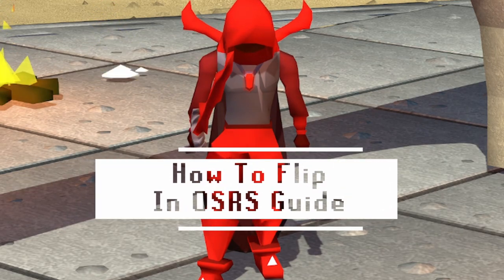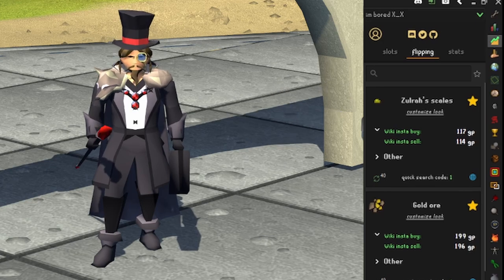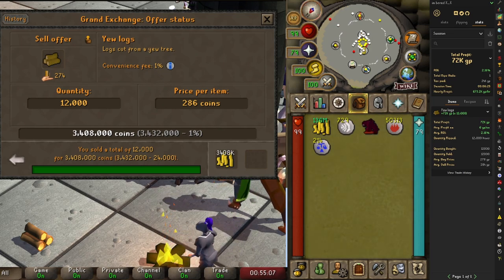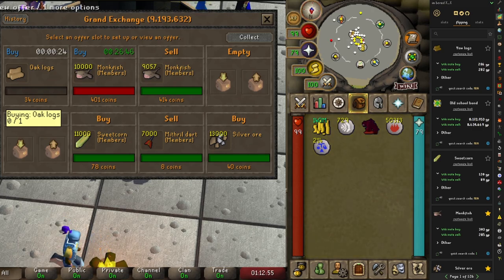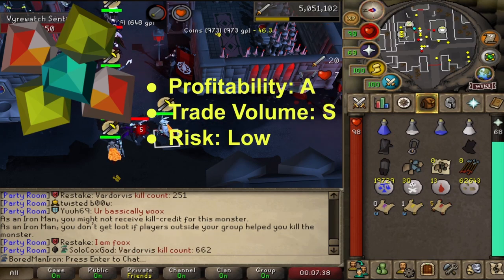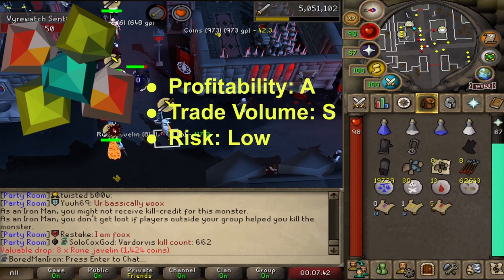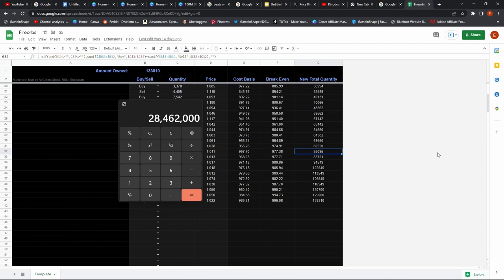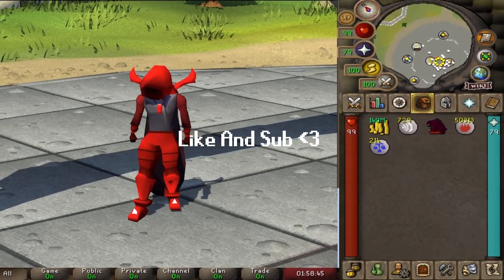The Basics of Flipping in 2024 (ULTIMATE GUIDE)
Welcome to my GE Noob friendly Flipping Guide. In this video I explain what I believe to be all of the fundamentals of basics needed to learn to flip in Old School Runescape. Being a merchant and merching on the Grand Exchange is one of my favorite ways to make lots of money/gold in RS.

Spreadsheet (MAKE A COPY AND USE TRANSACTIONS TAB ON BOTTOM!)